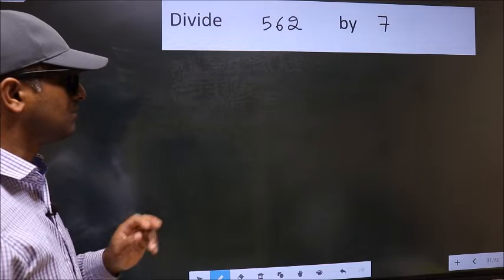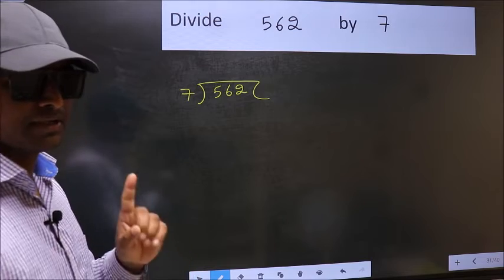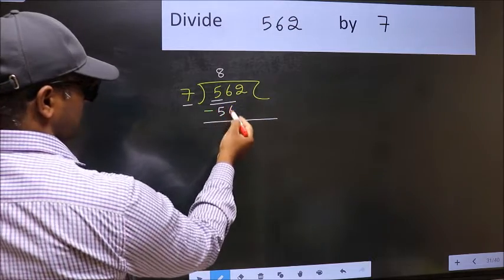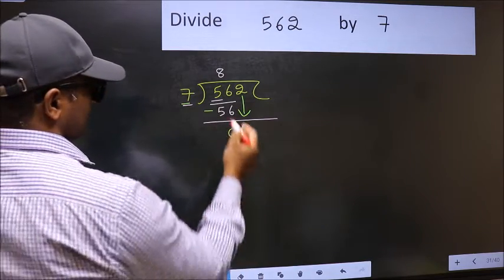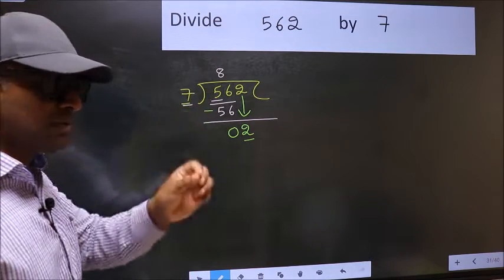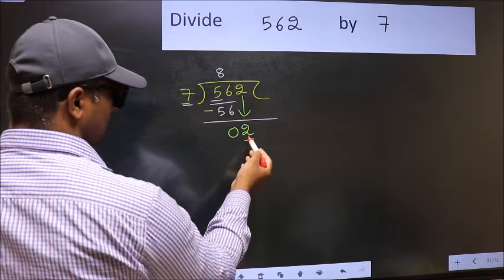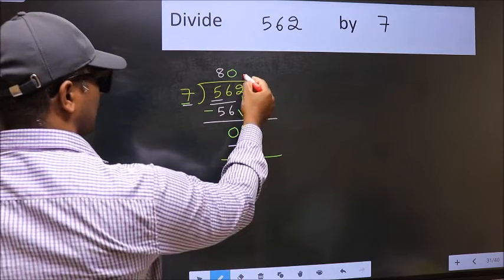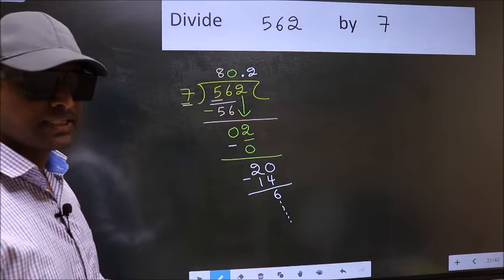Divide 562 by 7 Most common mistake while dividing